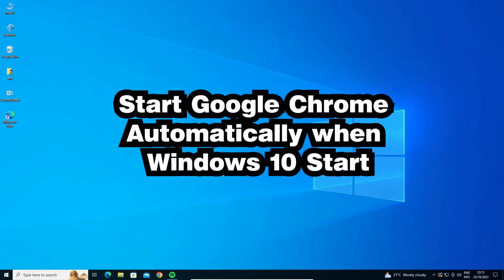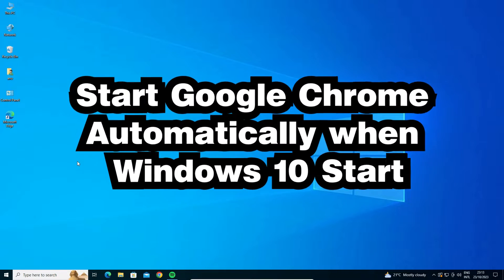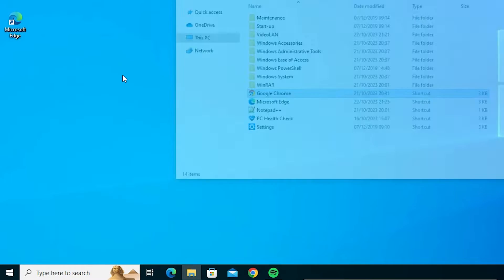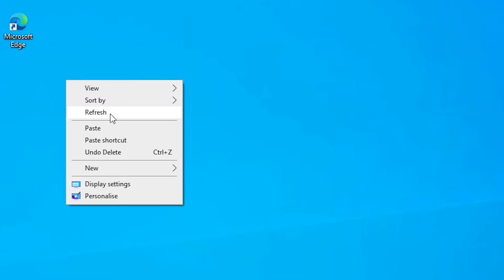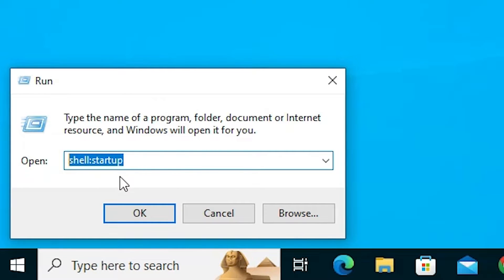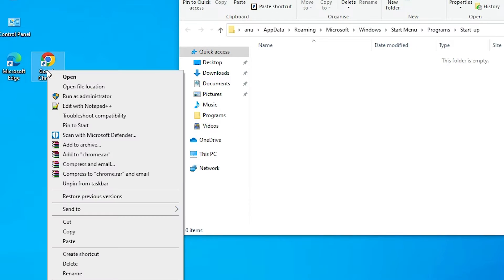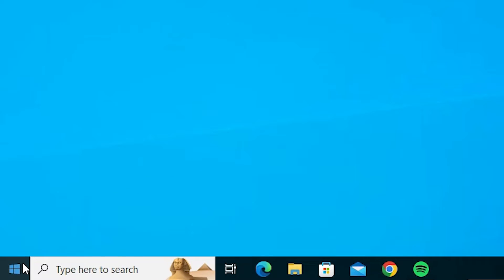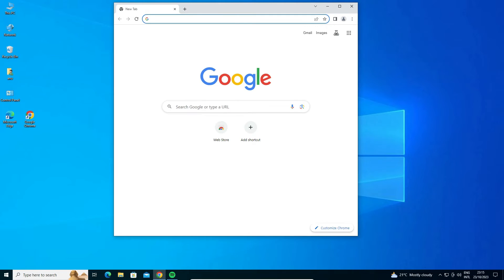How to Start Google Chrome Automatically when Windows 10 Start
"Make your browsing experience seamless with our latest tutorial! In this video, we'll show you how to configure Google Chrome to start automatically when your Windows 10 system boots up. By setting Chrome to launch automatically, you can streamline your workflow and access the web effortlessly as soon as you start your computer.

Command :    shell:startup

We'll guide you through every step of the process, ensuring that both beginners and experienced users can customize their settings easily. Say goodbye to manually launching your browser each time you start your computer and enjoy the convenience of having it ready to go from the get-go.

Your feedback is valuable, and we look forward to bringing you more valuable content in the future.

Let's make your browsing experience more efficient by setting up Google Chrome to start automatically when your Windows 10 system boots!"